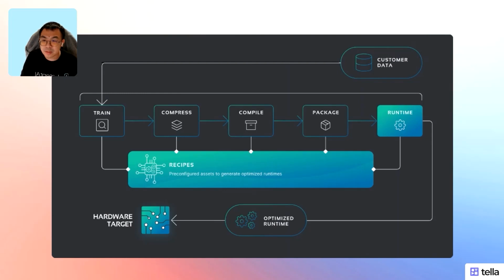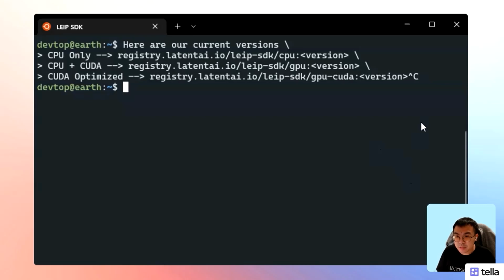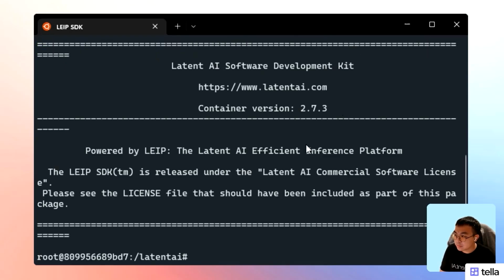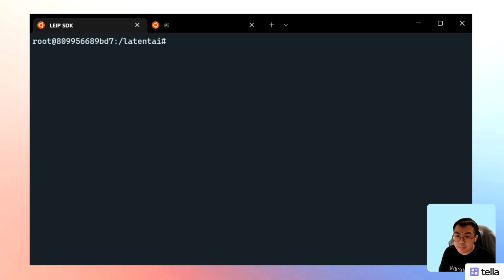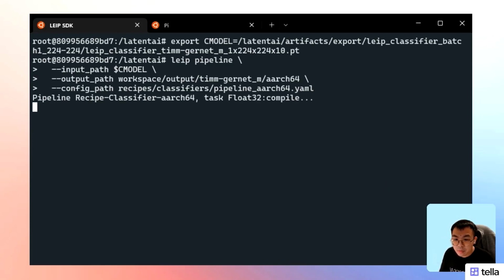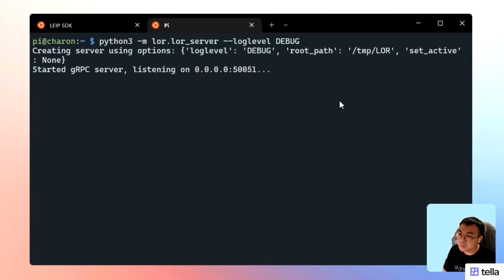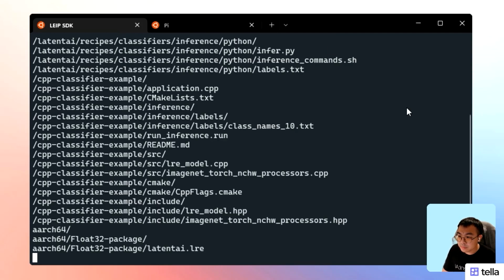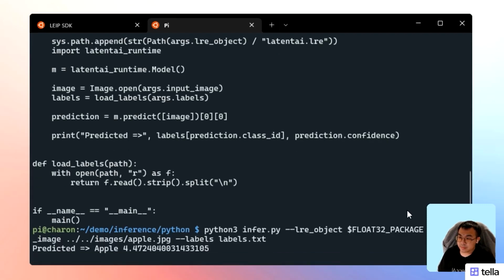Latent AI LEIP Recipes Demo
Please join Latent AI Embedded Software Engineer Honson Tran as he demonstrates how LEIP Recipes can help organizations eliminate the configuration and hardware conflicts that can derail ML projects. LEIP,  the Latent AI Efficient Inference Platform™, is a unified SDK built specifically for machine learning engineers and AI software developers. LEIP comes with customizable templates called Recipes that are pre-qualified for specific hardware targets with all the maintenance and configuration reduced to a single command line call. Recipes answer questions like: “How do I train a Yolo Model on the MSCOCO Dataset and run it on a Raspberry Pi?” The demonstration highlights how eliminating target platform concerns can greatly speed iterations and improve model delivery times.